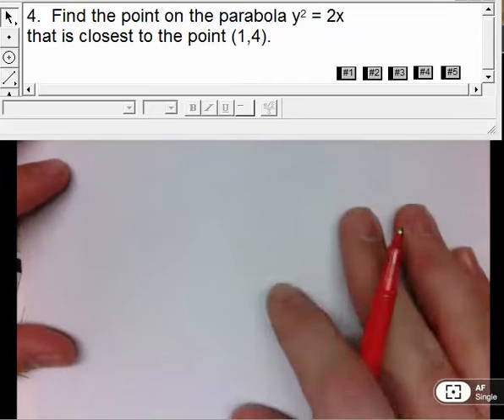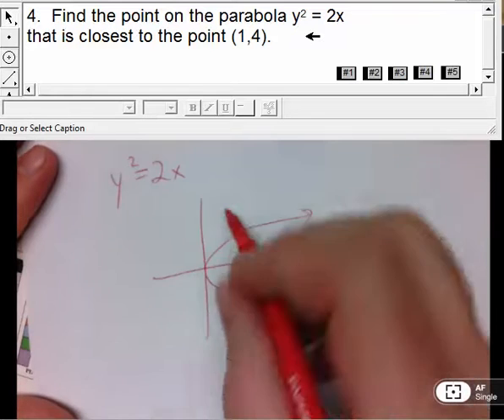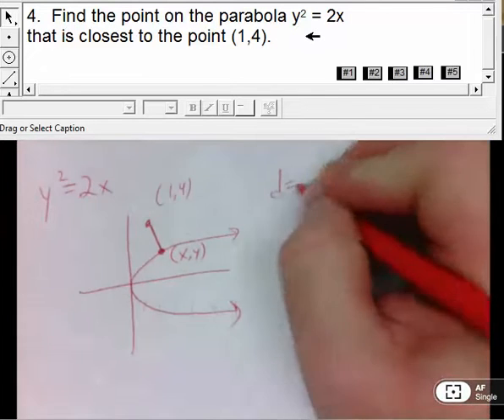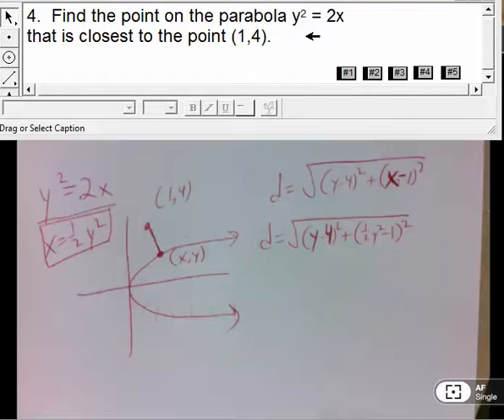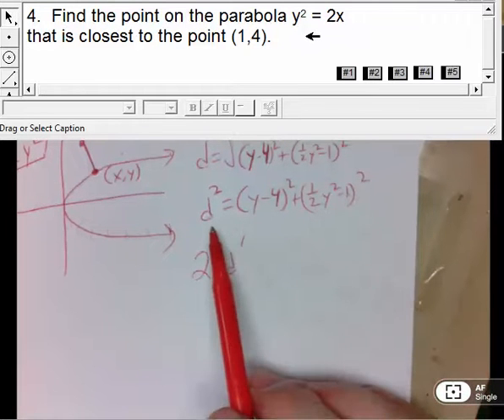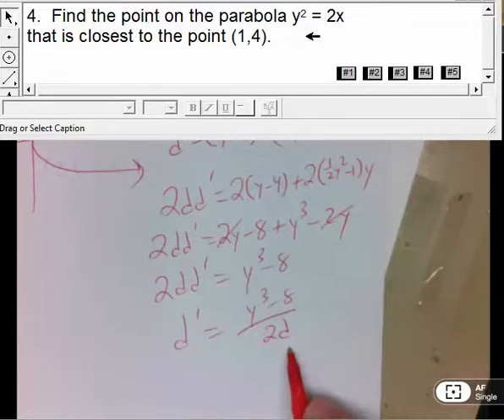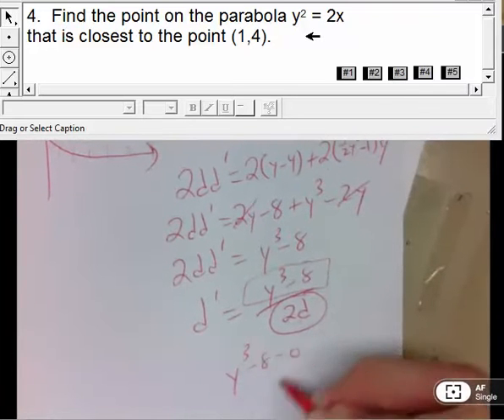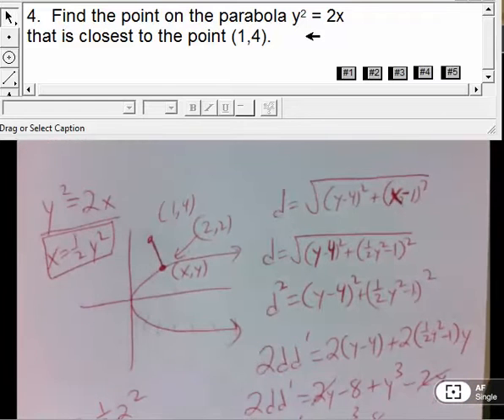Optimization Intro 4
Another introductory example of Optimization